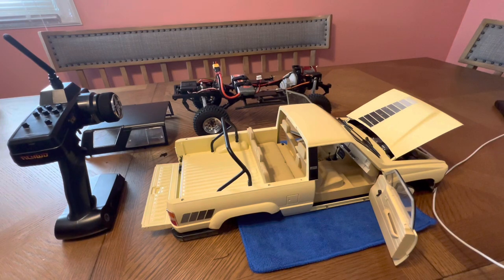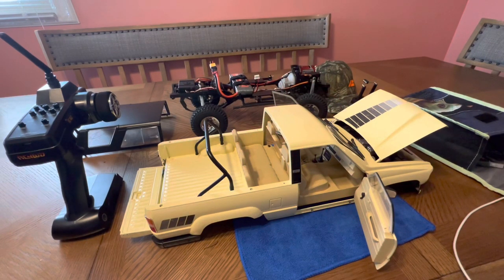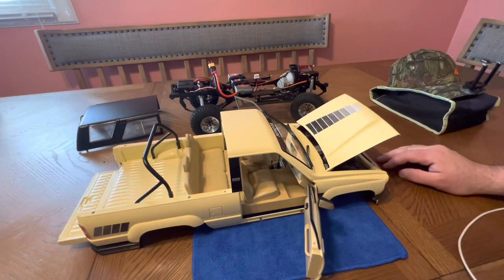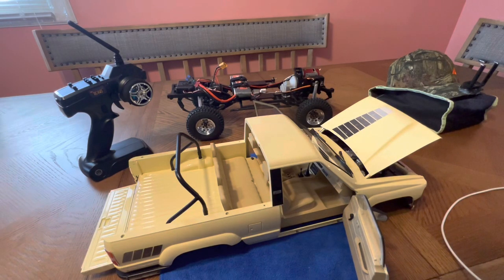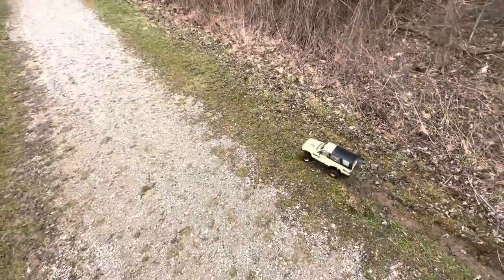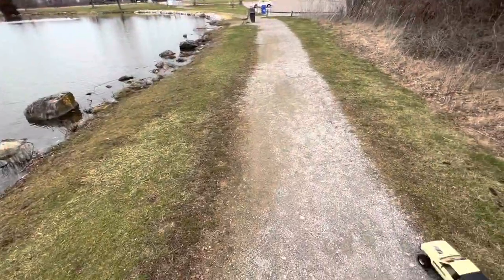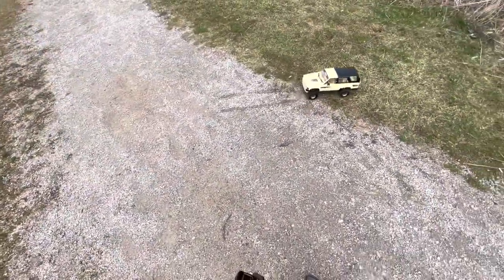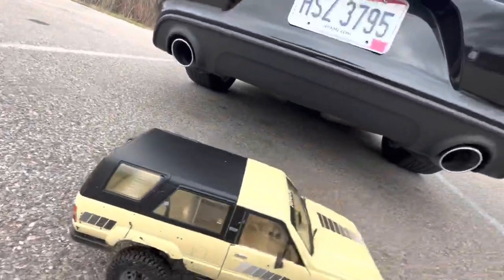RC4WD 1985 toyota 4runner- trail & creek drive/ bath afterwards- RC Cincy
￼ I went ahead and upgraded to ￼a 3s 3300ma 50c pack.

￼ Of course I removed the smallest leafspring off of all four corners. ￼ and the spring in the shock as well, and I added fluid.

￼ It was an absolute blast, and I washed it afterwards and dried it. ￼ Still looks good.